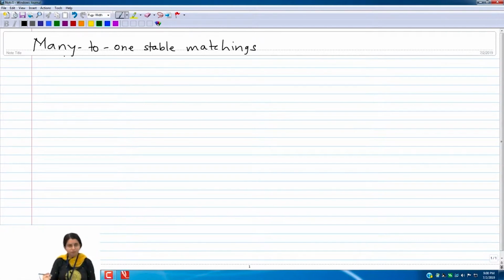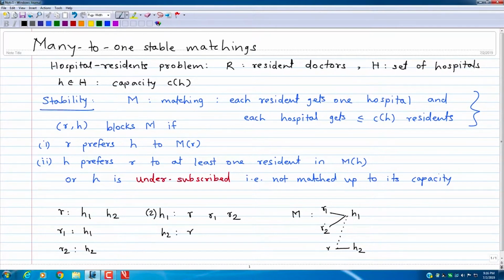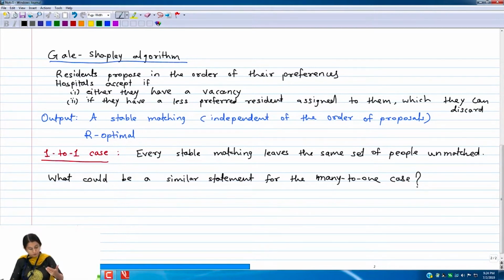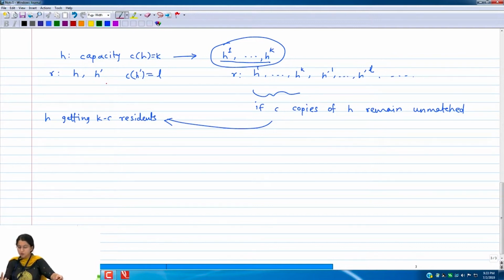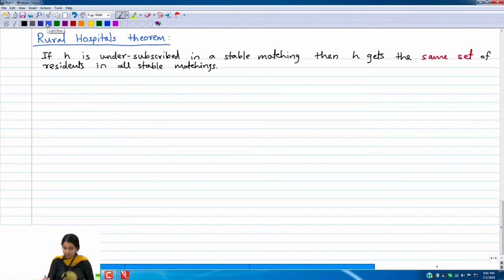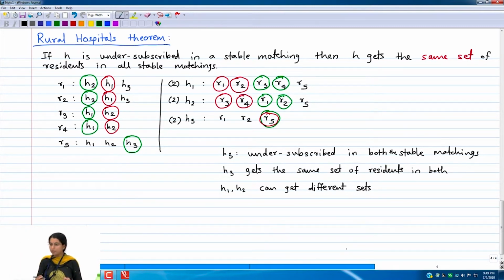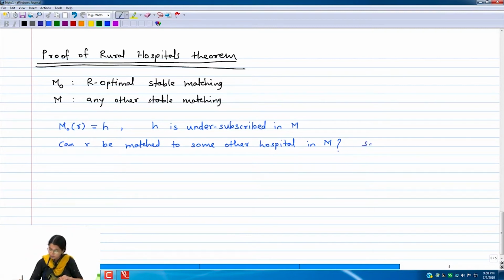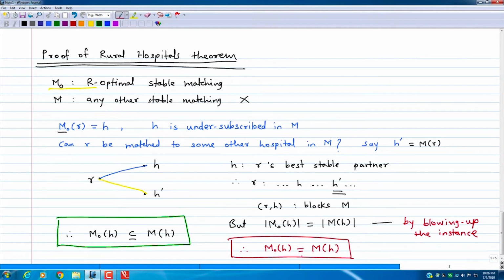The Hospital Residents Problem, Session 01